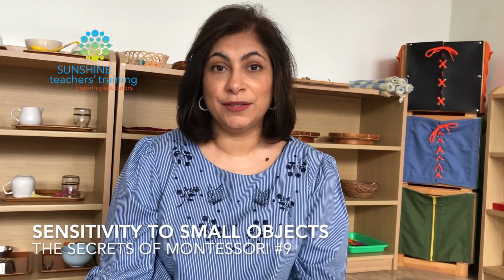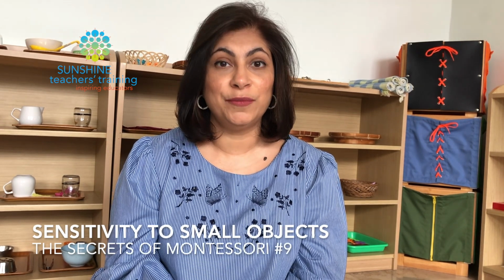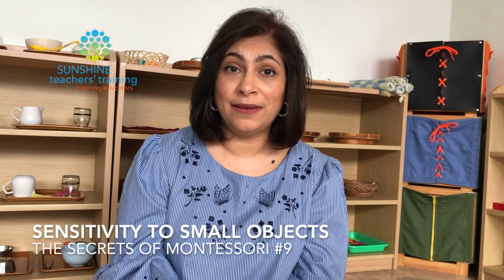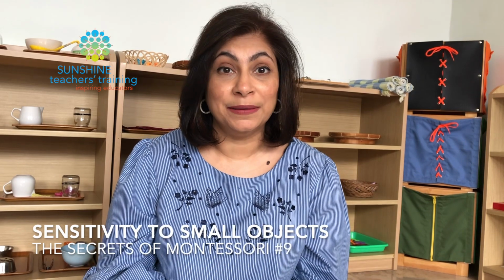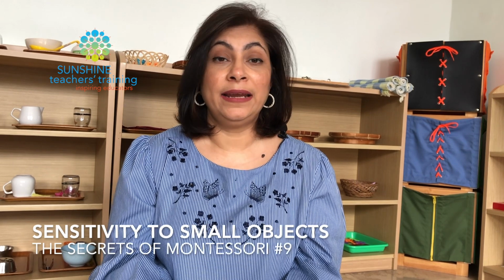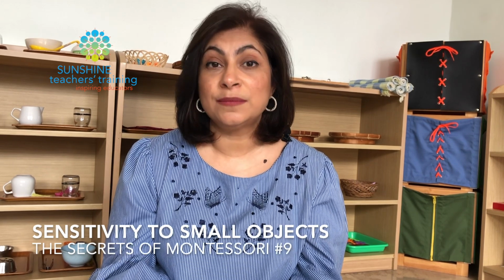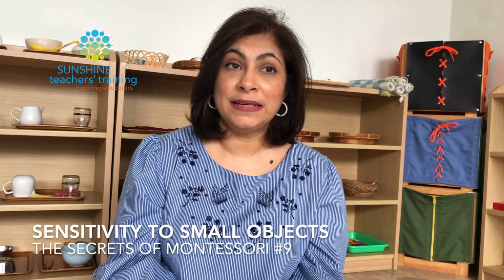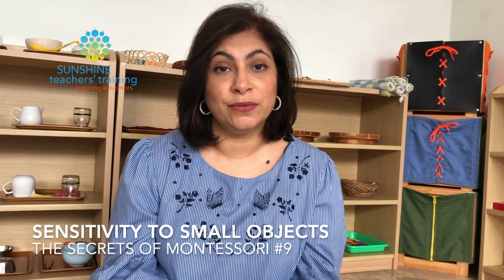SECRETS OF MONTESSORI #9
Maria Montessori identified 6 Sensitive periods that a child goes through from 0-6 years

The Fifth period is the ‘Sensitive Period to Small Objects’

Understanding these sensitive periods help us to raise a child with understanding and enables us to know what we can do to support their natural development

Jenny shares live examples of children going through this period
Bring out the best in every child around you!
Whether you are a Parent, Preschool Principal or Teacher, you can learn Montessori with us through our Diploma Course and Workshops in English or Bahasa Indonesia, Online or Onsite in Jakarta.
We also offer In-House Training in preschools, plus consultancy services
We are Indonesia’s Leading Early Childhood Teachers’ Training Center expanding and growing online into Southeast Asia.